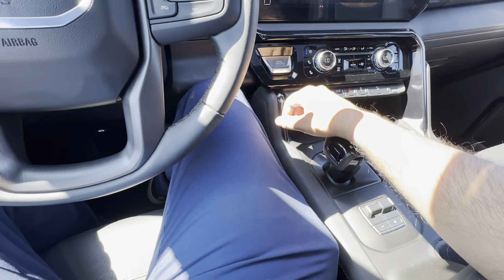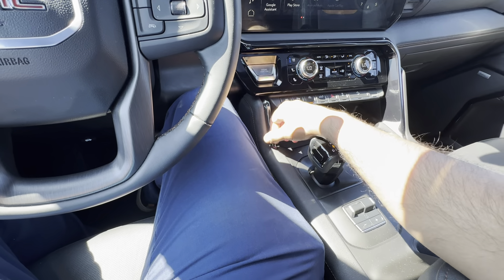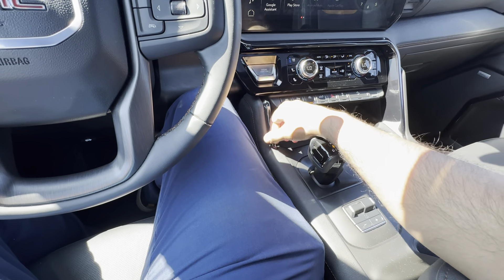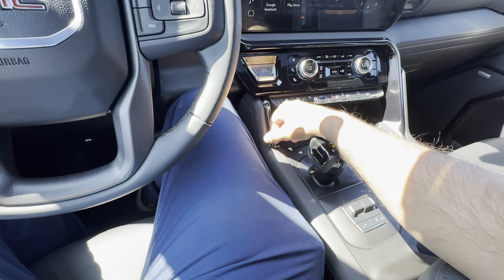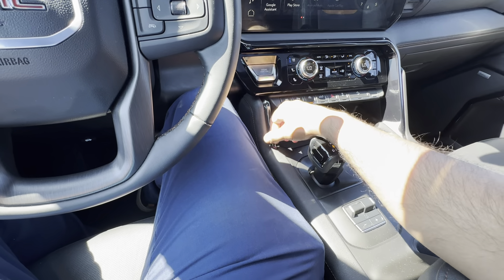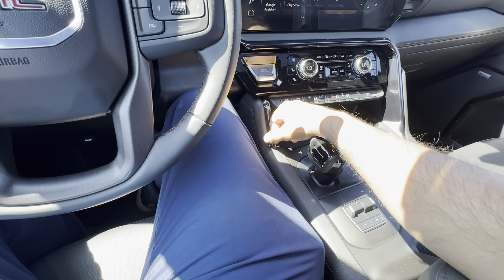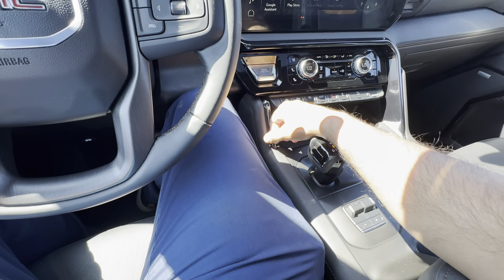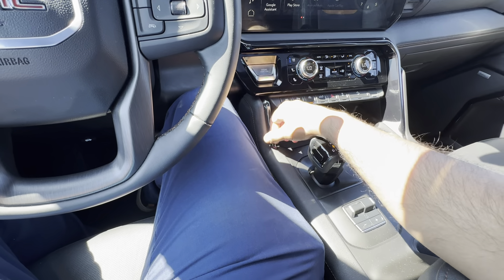2024 GMC Sierra 1500 AT4 6.2L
2024 GMC Sierra 1500 AT4 6.2L V8

KEY FEATURES:
* 6.2L V8 Gas Engine with 10-speed Automatic Transmission

* 13.4" Diagonal Center Touchscreen, 12.3" Diagonal Digital Driver Information Center

* 2" Factory Lift with Off-road Suspension and Rancho Monotube Shocks

* Unique Jet Black Interior with Kalahari Accents and Heated and Ventilated Perforated Front Leather Seating Surfaces

* 2-Speed Autotrac Transfer Case, Automatic Locking Rear Differential and Underbody Skid Plates